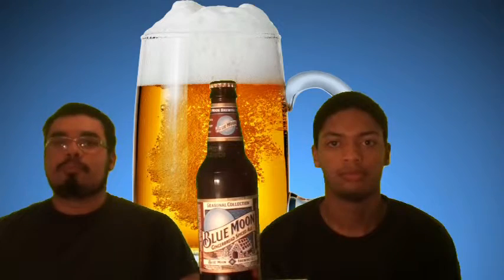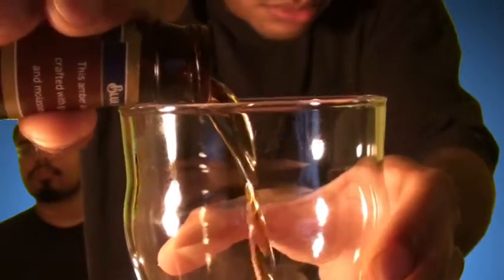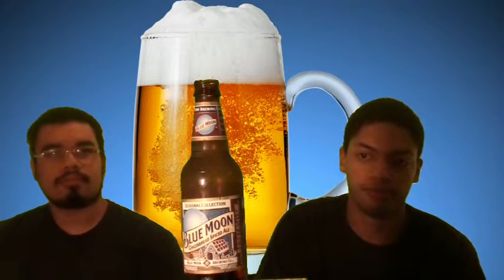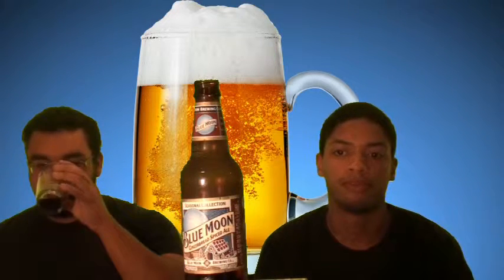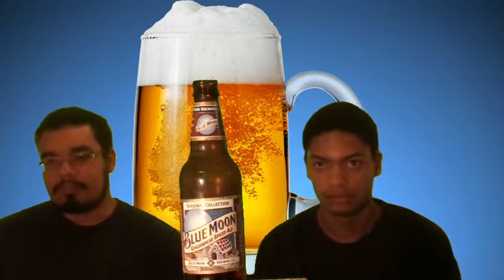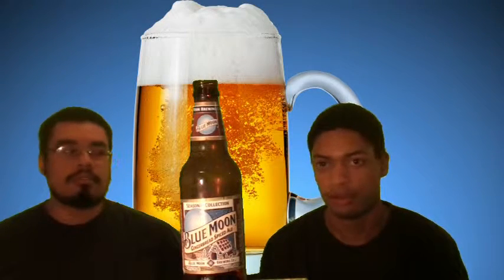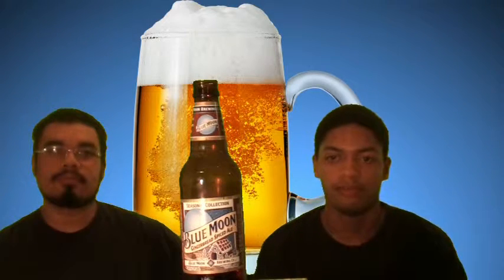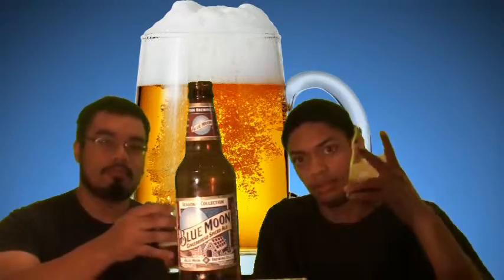Beer Pressure: Episode 66 Blue Moon "Gingerbread Spiced Ale" Review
Apart of a seasonal collection, this amber ale is brewed with ginger and molases. Enjoy!